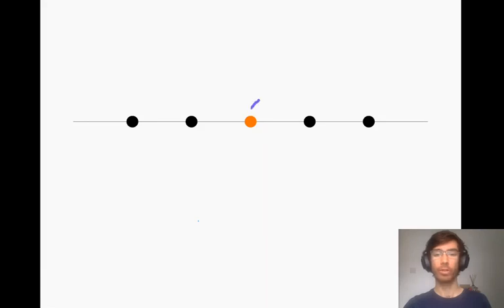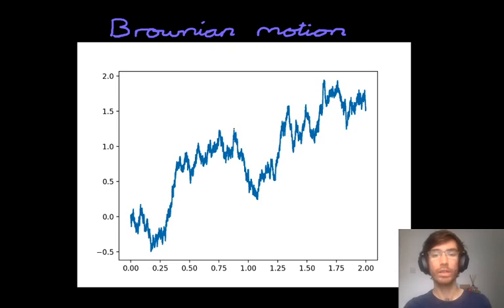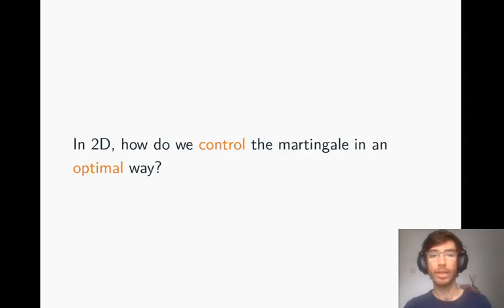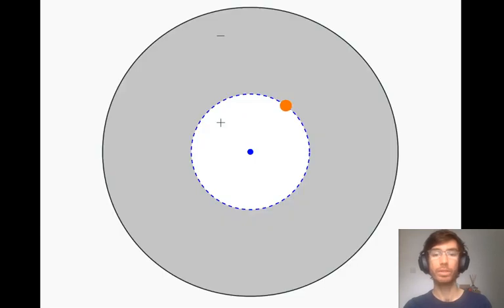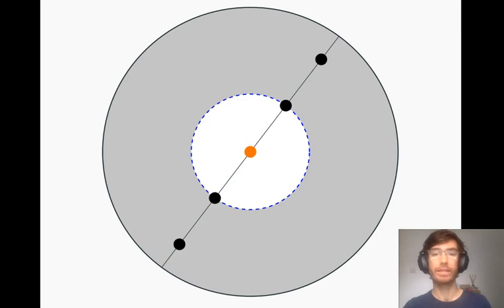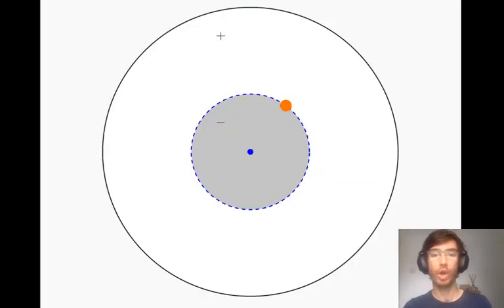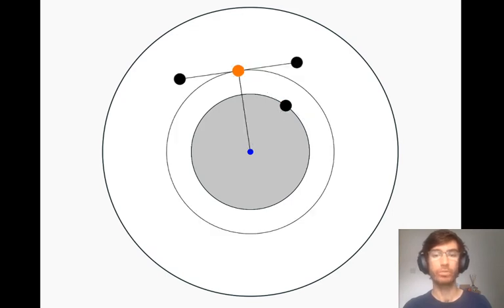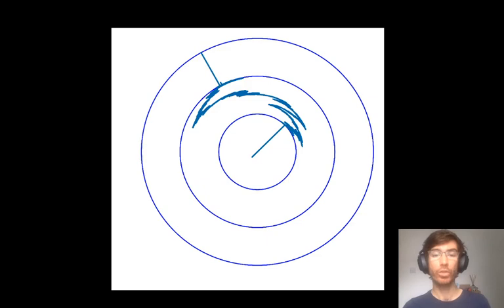Controlling a random walker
3-minute video introducing my research on stochastic optimal control at the SAMBa Conference 2020